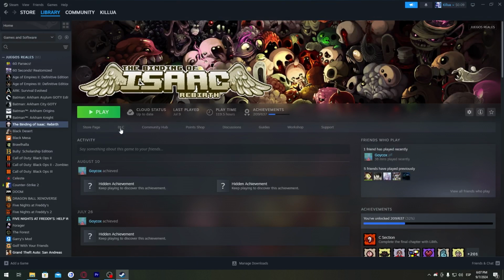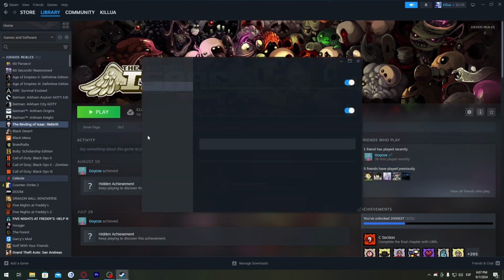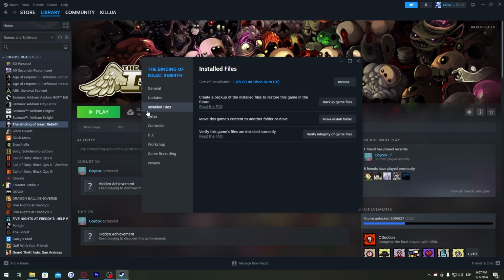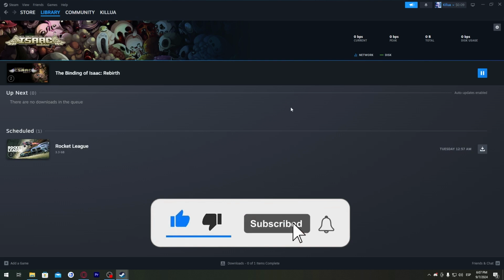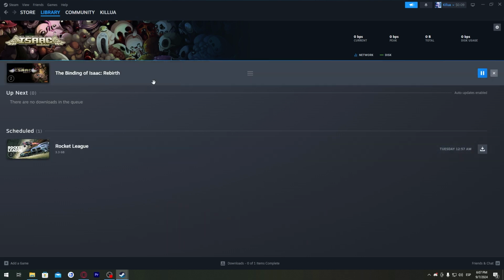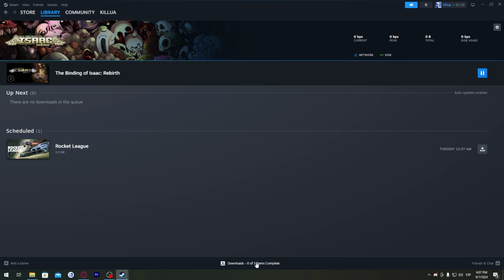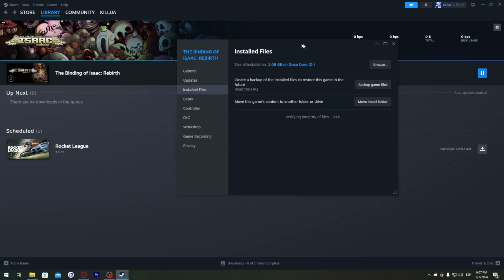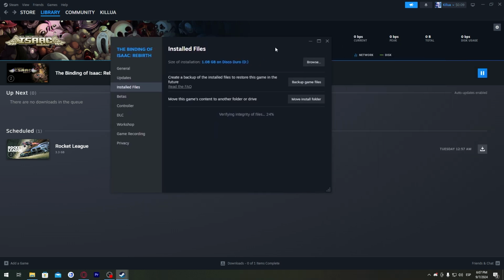How to Fix Steam Error Games not Launching (2024)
In this video, you'll learn how to fix the common issue of Steam games not launching in 2024. If you're having trouble starting your games or experiencing crashes, this guide will walk you through troubleshooting steps to resolve these problems. You'll explore various solutions like verifying the integrity of game files, updating system drivers, and tweaking Steam settings to ensure smooth game launches.